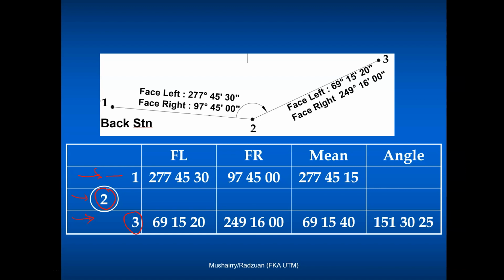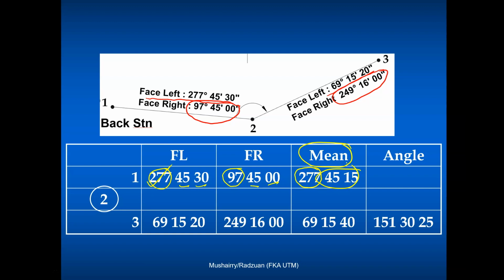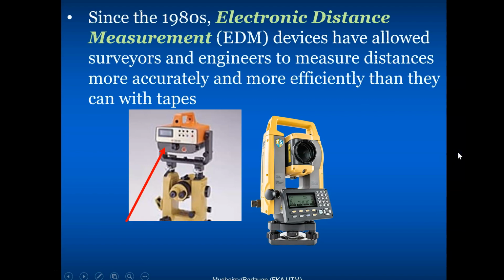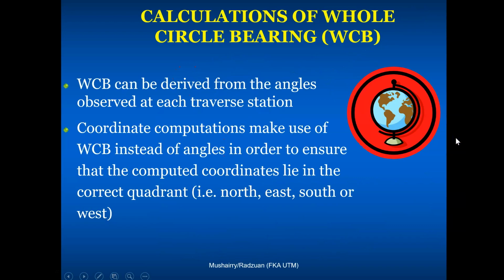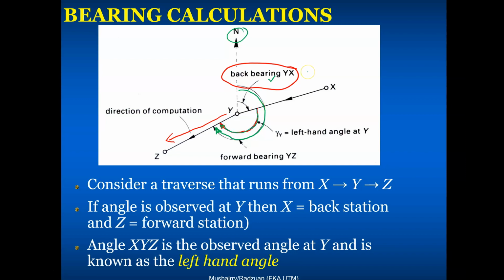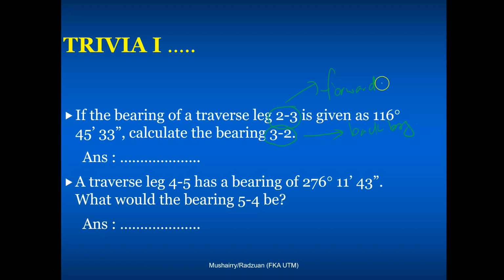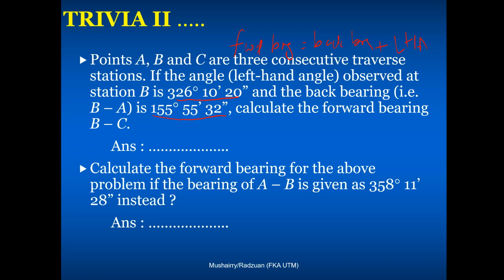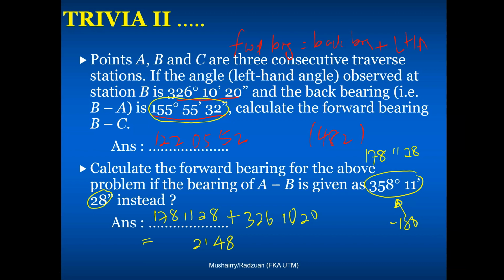Traverse Part 5